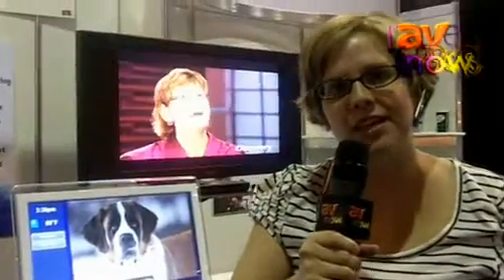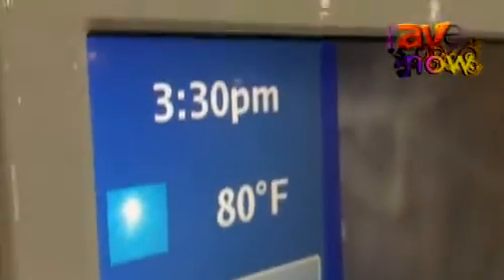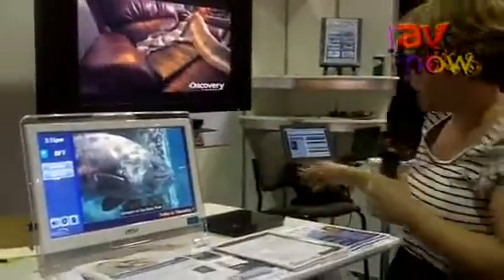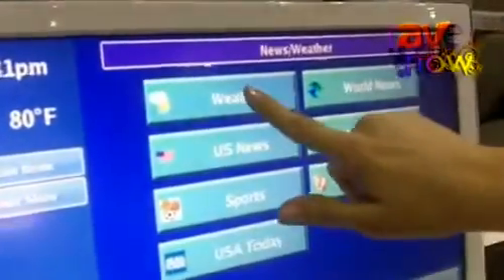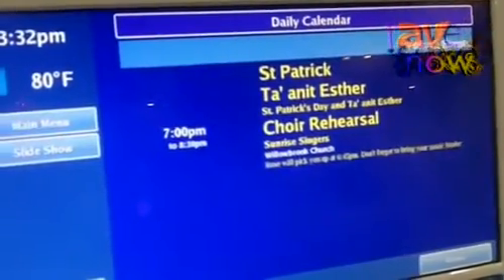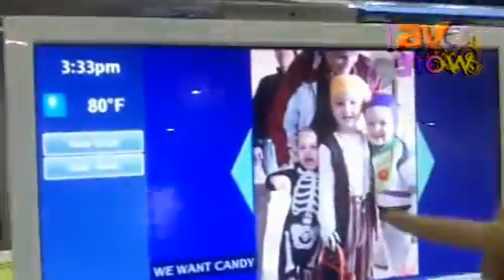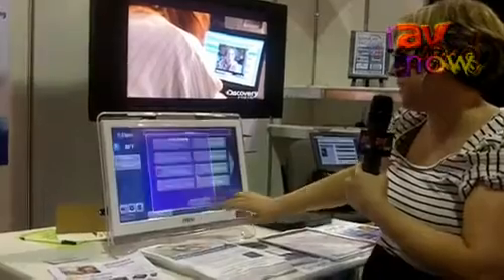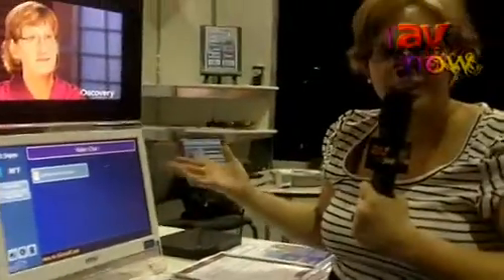EHX 2011: GrandCare Systems Presents User-Friendly Remote Monitoring System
Easy-to-use communication-socialization touch screen system for elderly and/or infirm for remote care-giver monitoring.